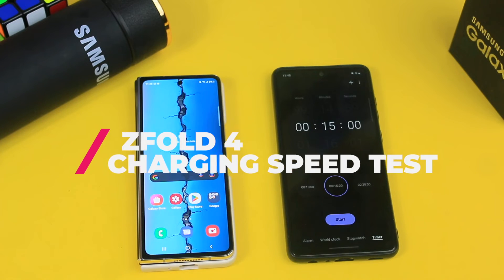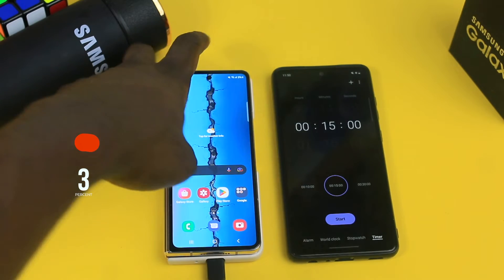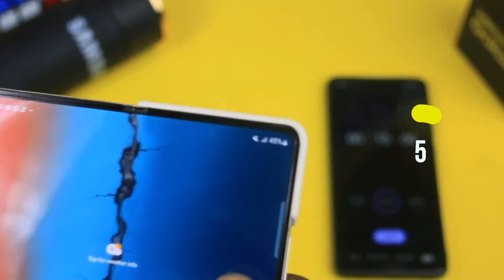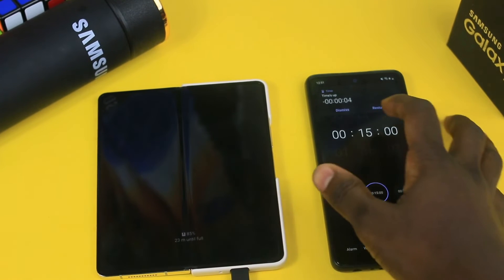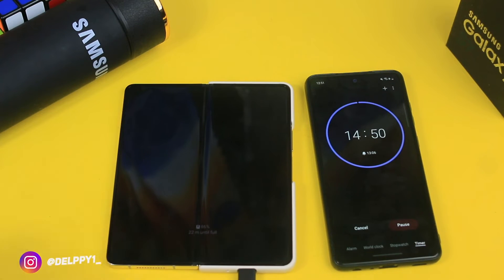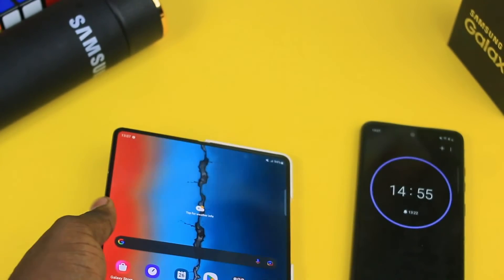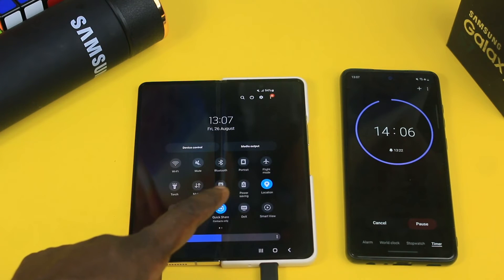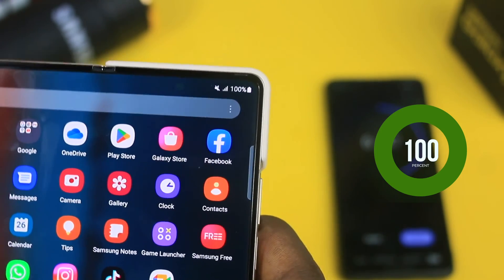Samsung Galaxy Zfold 4 Charging Speed Test - With a 45W Adapter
In this video, we're testing the charging speed of the Samsung Galaxy Zfold 4 with a 45w adapter! We'll see how fast the phone charges and whether or not the adapter affects the charging speed.

If you're looking for a phone that can take a lot of abuse and still charge quickly, the Galaxy Zfold 4 may be the phone for you! Watch this video to see how the phone charges and how the adapter affects the charging speed.

DELPPY

WAZZ